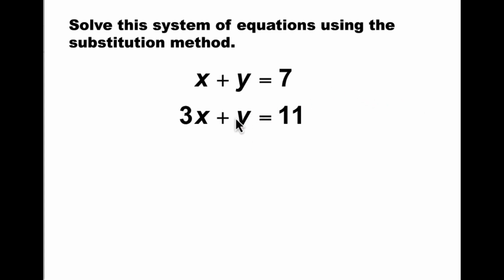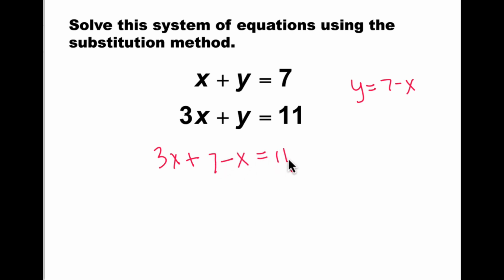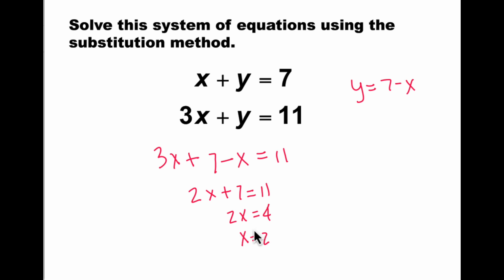Math Examples: Solving a System of Equations Using the Substitution Method: Example 1